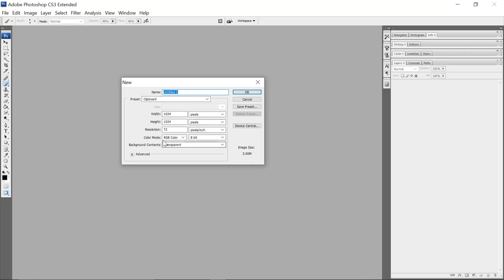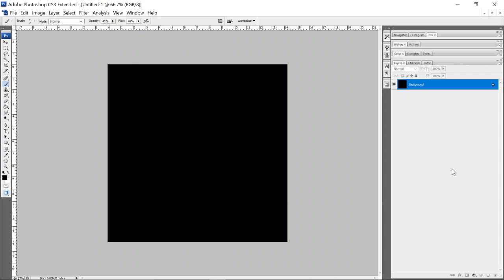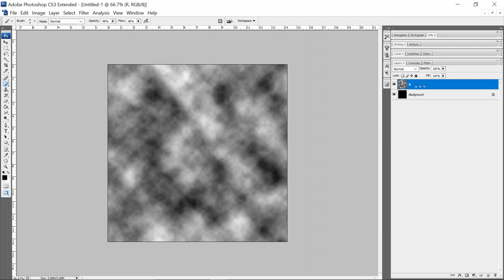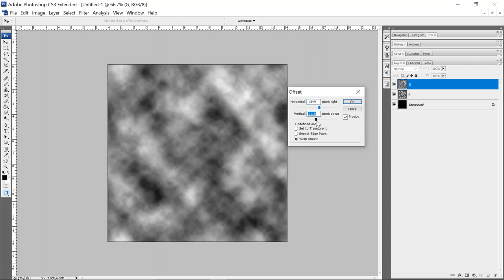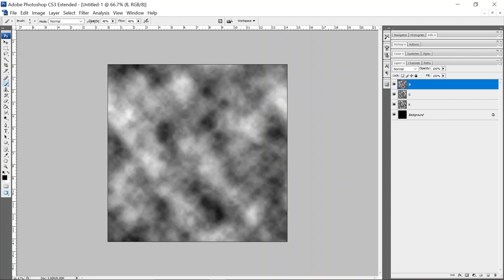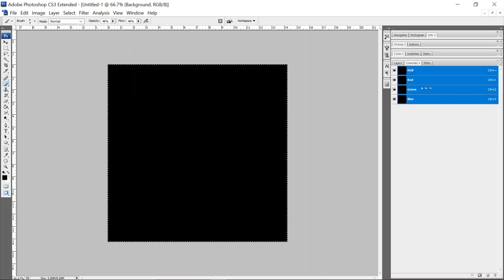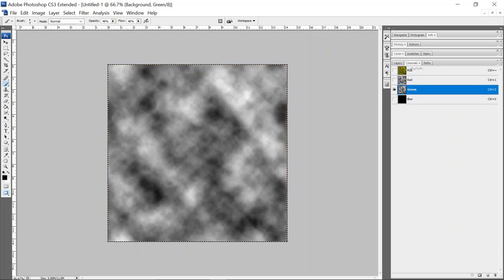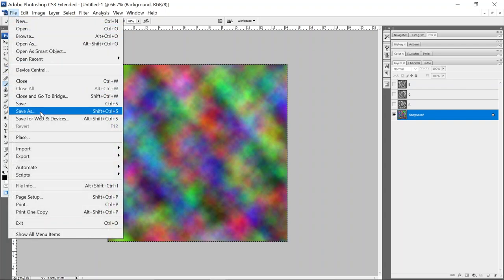Photoshop Channel Packing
I demonstrate how to pack your texture channels with masks in photoshop to use in game engines.

to invest in your creative future

And join an ever-growing community of FX artists...